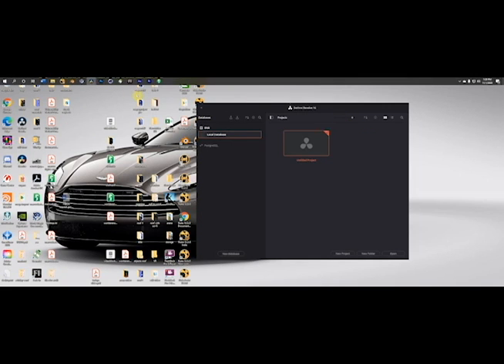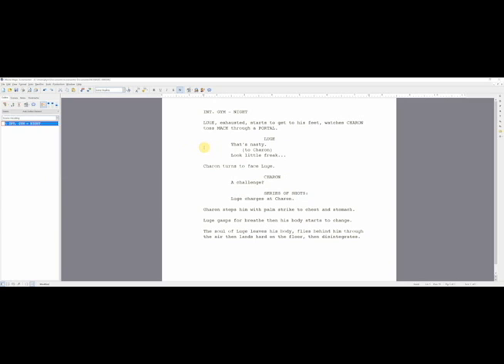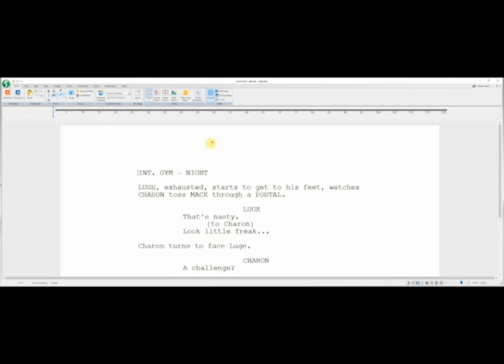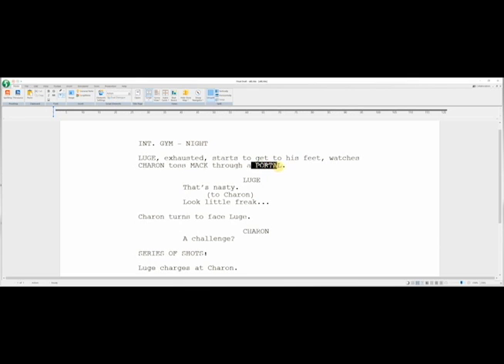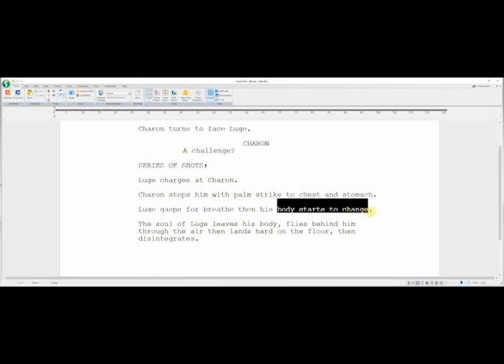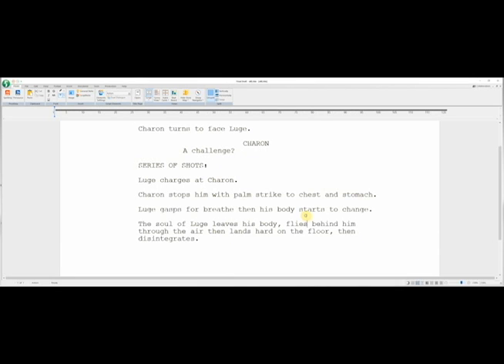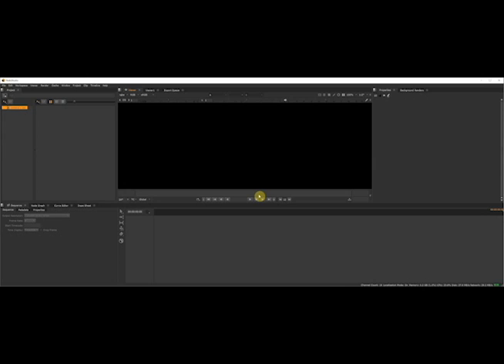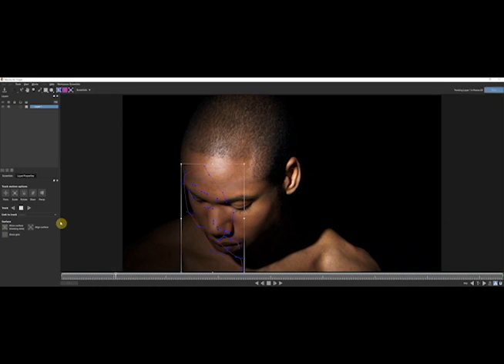Selecting the right software to create a small fx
In this video going through the selection process of finding the right software to accomplish a quick special effect that leads into another effect. Will go over the different software I use and the decision making process then create the effect.